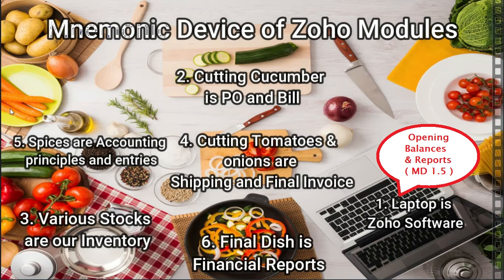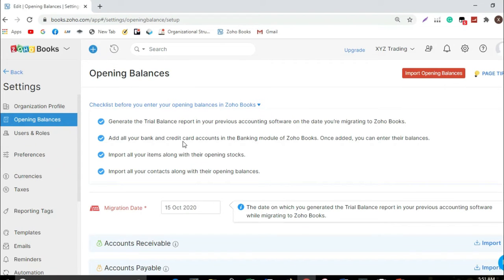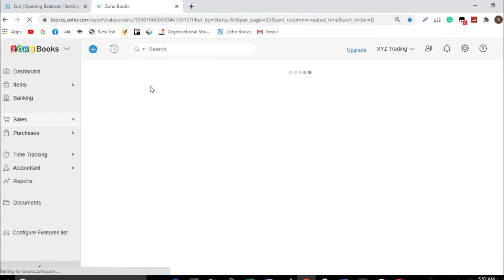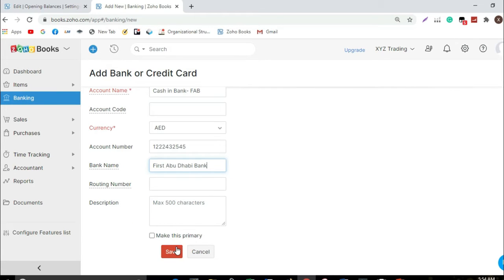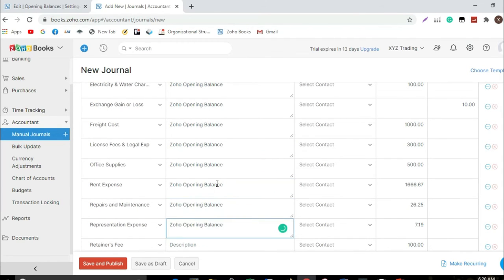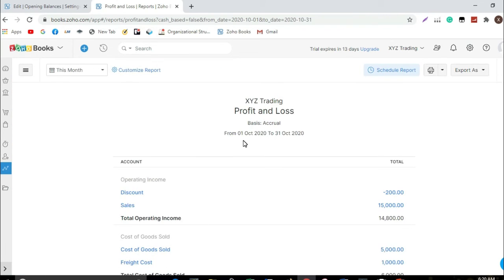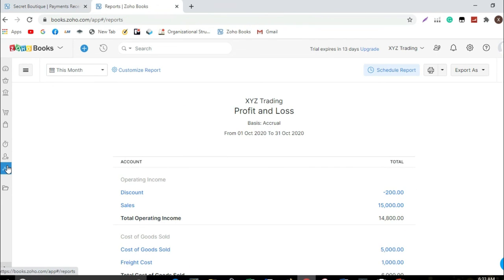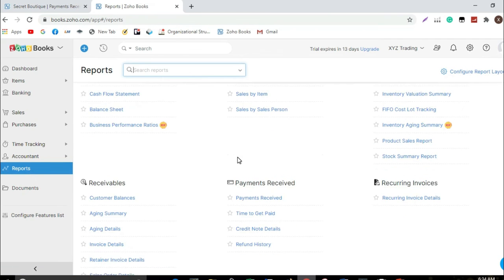MD 1.5 Opening Balances and Reports | Zoho Books